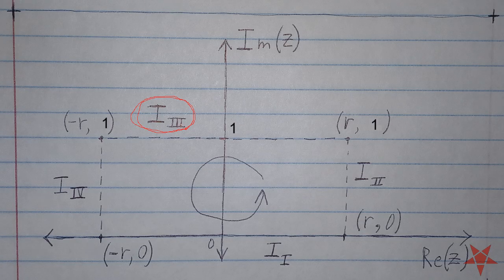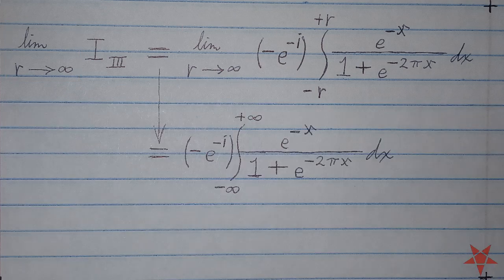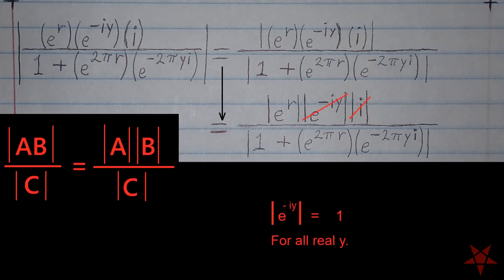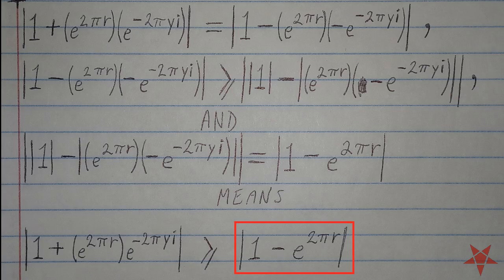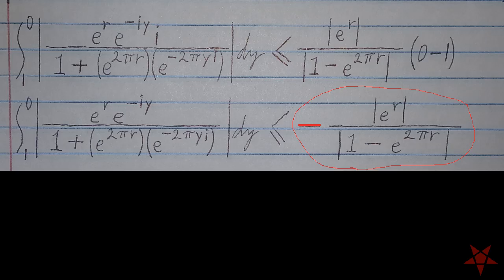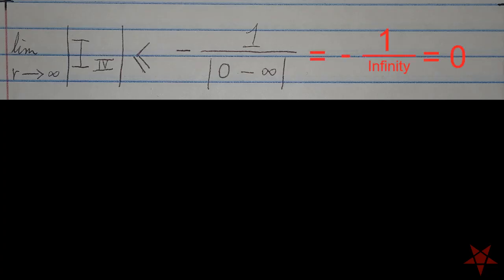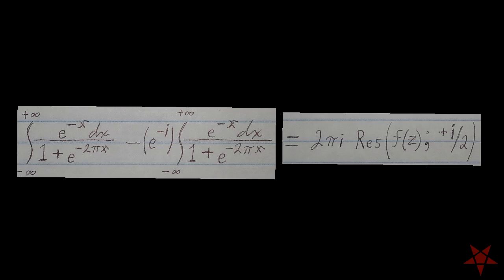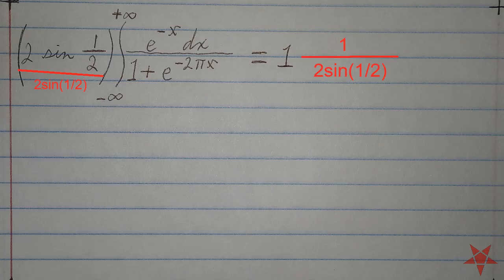Integral [e^-x]/[1 + e^-2πx] from zero to infinity via residue theorem (part 2/2) | pentagramprime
Episode 000073 (Part 2 of 2)
pentagramprime
Released Wednesday, June 10th, 2026

In this episode we will be showing that the integral of 'e' to the negative 'x' divided by one plus 'e' to the negative two pi 'x' from minus to plus infinity is equal to the reciprocal of two sine one half. This proof involves the use of residue theorem.

This proof in involves a contour integral broken into four separate path integrals. Part 2 covers the latter two path integrals (three and four).

Text: "Basic Complex Analysis" 3rd Edition by Jerrold E. Marsden and Michael J. Hoffman (1999). This video covers exercise #8.b on page 302.